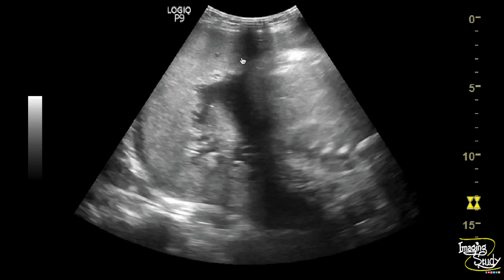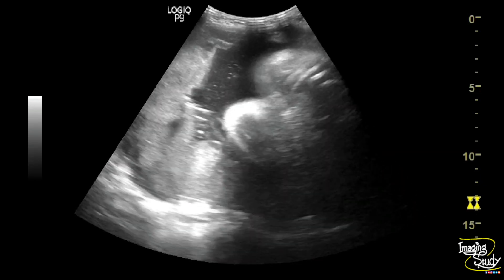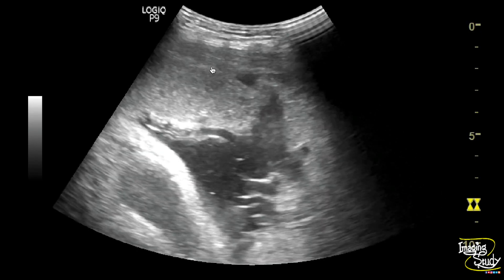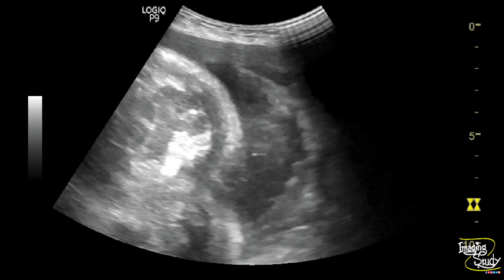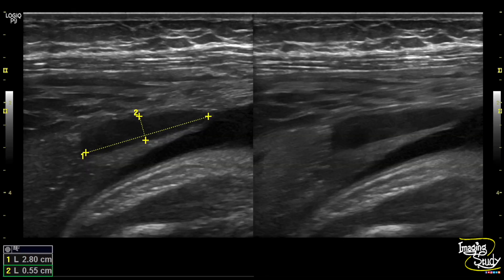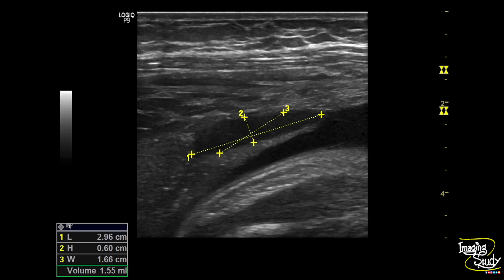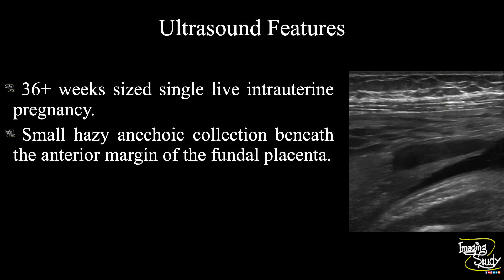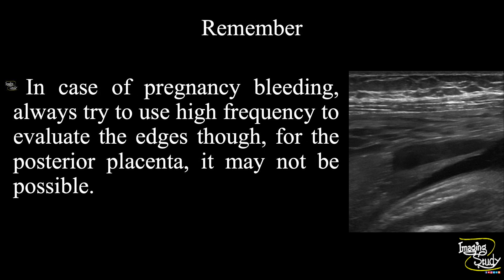Retroplacental Hematoma || Abruptio Placenta || Ultrasound || Case157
Clinical Features:
Pervaginal bleeding

Ultrasound Features:
36+ weeks sized single live intrauterine pregnancy.
Small hazy anechoic collection beneath the anterior margin of the fundal placenta.